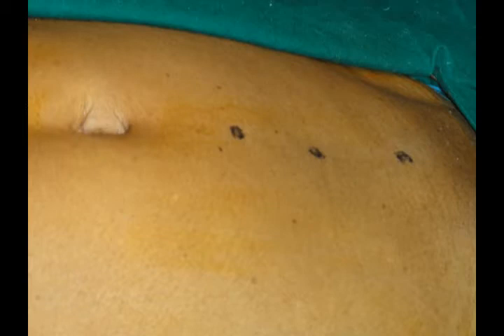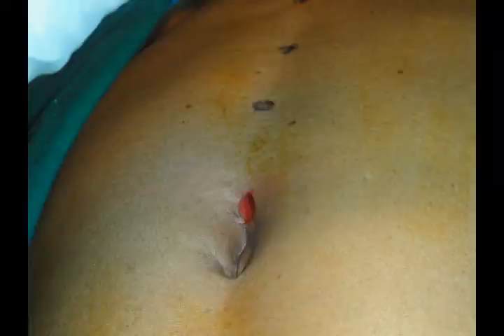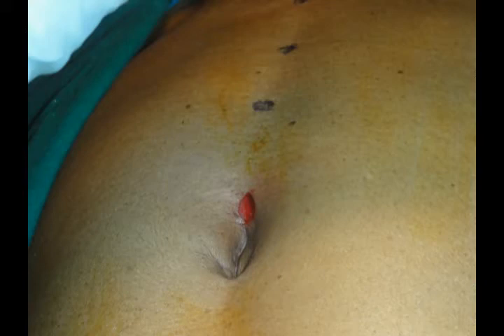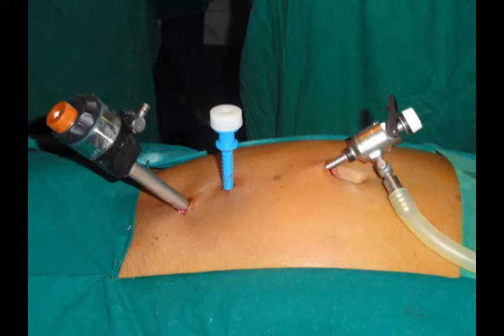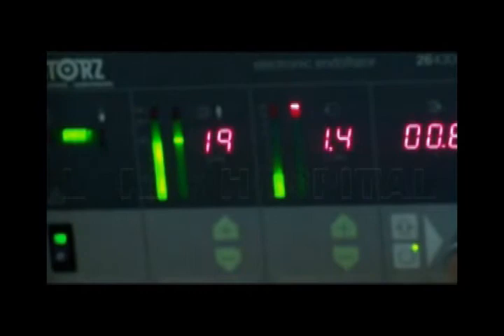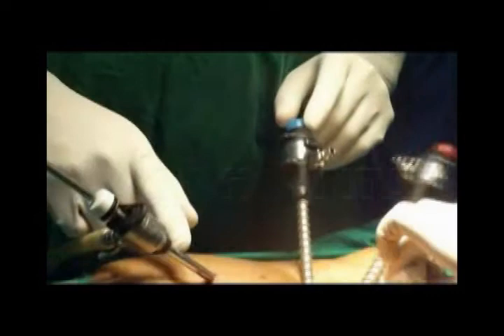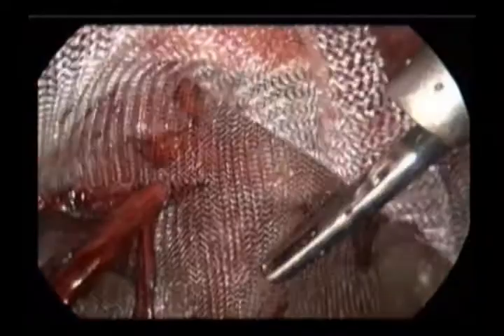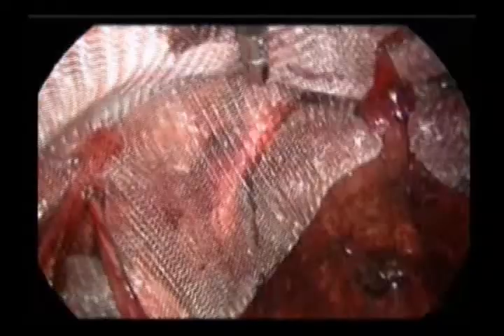Dr.K P Haridas MS FRCS Groin Hernia New Techniques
Different techniques in TEP procedures.